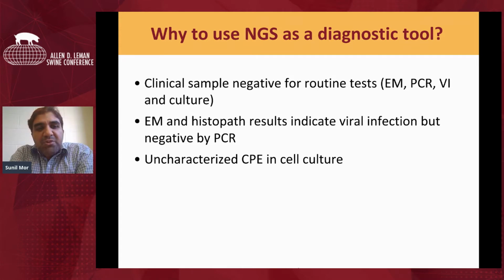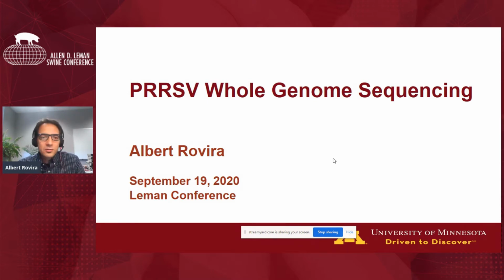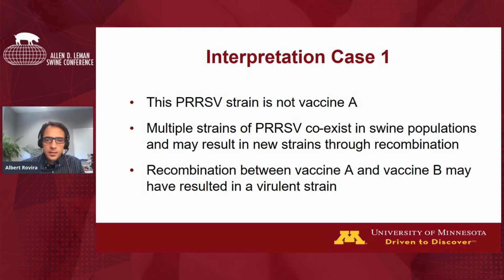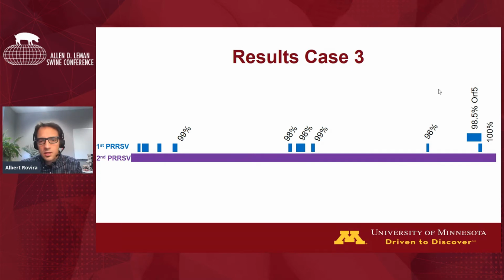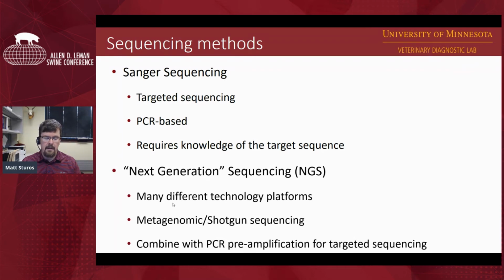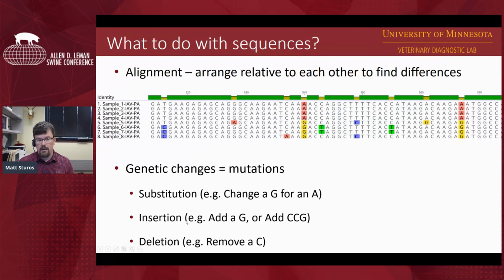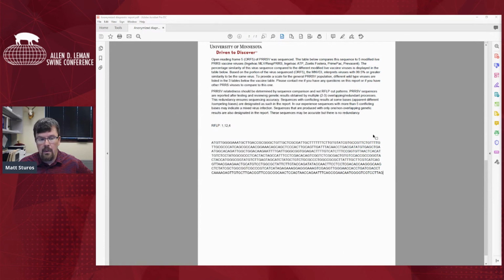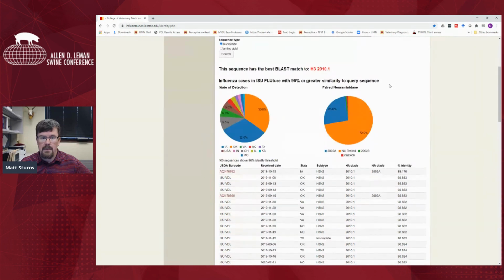VDL Workshop: Part 1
Next-generation sequencing (NGS) technologies have revolutionized how we approach disease investigations into farms. In this workshop, we will review how these technologies work and how they can help us investigate viral and bacterial diseases. This will be a hands-on workshop where participants will learn how to manipulate and interpret sequences and to apply this knowledge to pathogens such as Streptococcus suis.

Next-Generation Sequencing (NGS) overview, Sunil Kumar

Whole-Genome Sequencing case examples, Albert Rovira

FASTA file manipulation and interpretation workshop, Matt Sturos

Bacterial genotyping case examples, VDL Group

NGS for diagnostic investigations, VDL Group

In situ hybridization (ISH) as a diagnostic and research tool, Fabio Vannucci